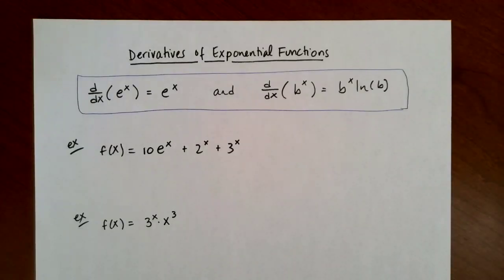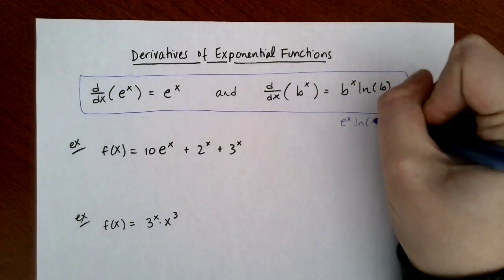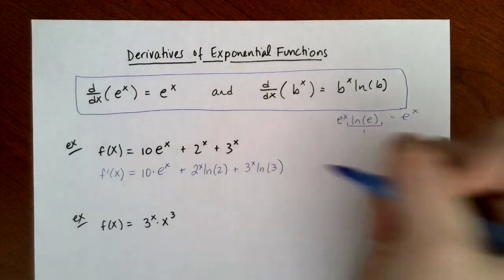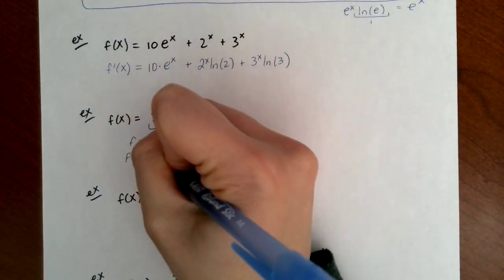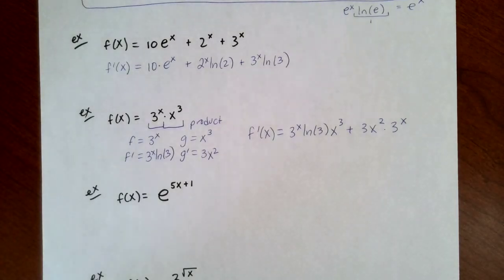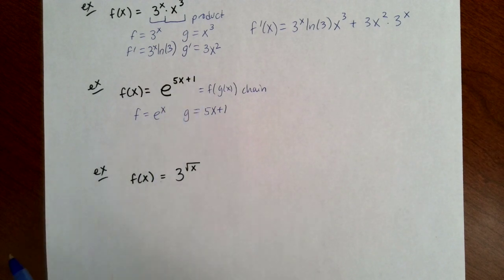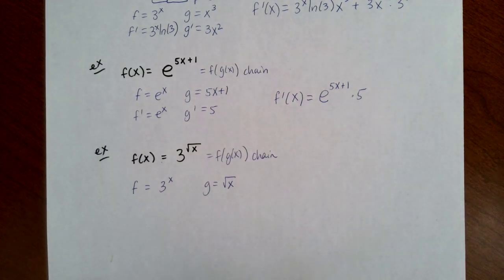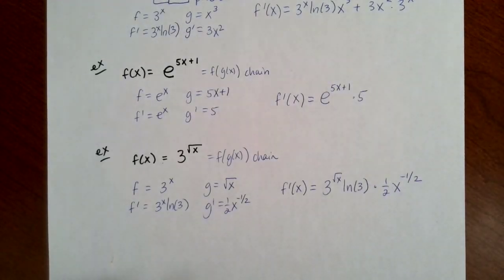MATH1055 Derivatives of Exponential Functions